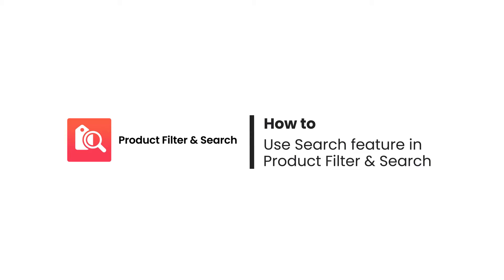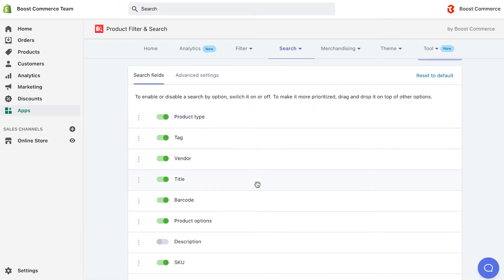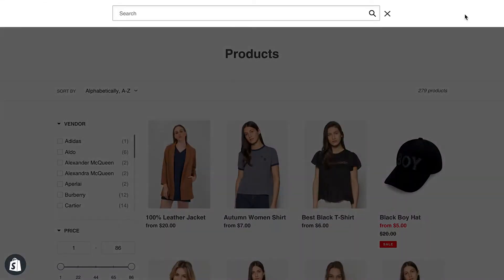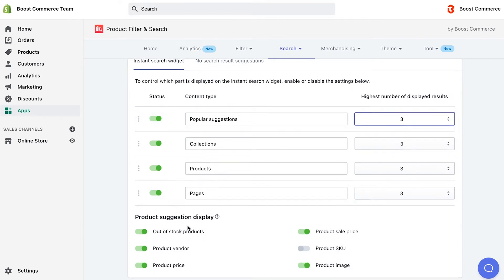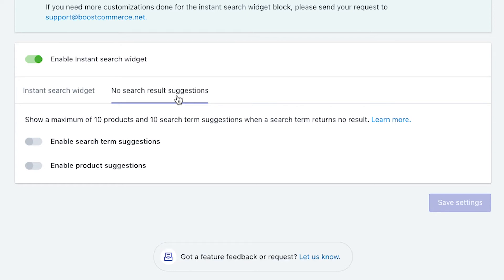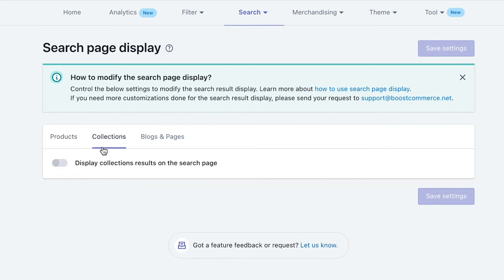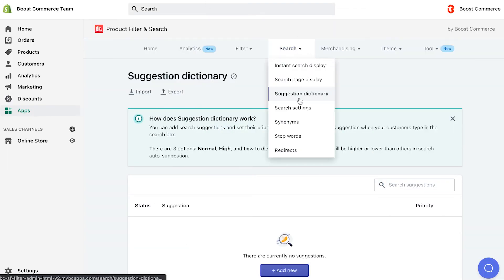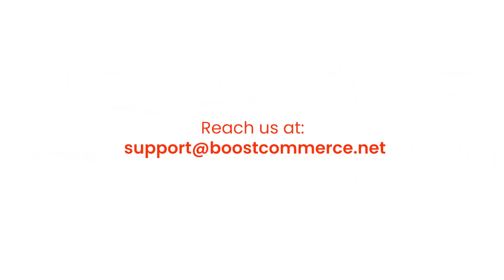How to use Search features in Product Filter & Search app || Shopify App by Boost Commerce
Search is one of the key features in Product Filter & Search. If you know how to utilize the power of this feature, it can turn the normal Shopify site search engine into a smart one.

In this video, we'll walk you through how the app works and how to set up and customize your search engine, including the instant search widget and search result page.

OUTLINE
[0:00] Introduction
[0:21] Common terms explained
[0:37] Search settings
[1:37] Instant search display
[3:55] Search page display
[4:39] Suggestion dictionary